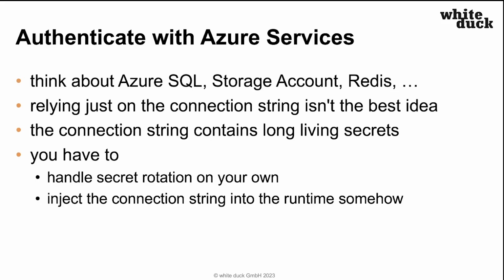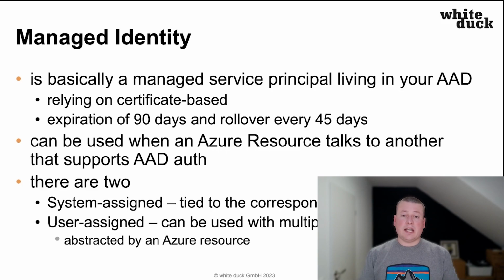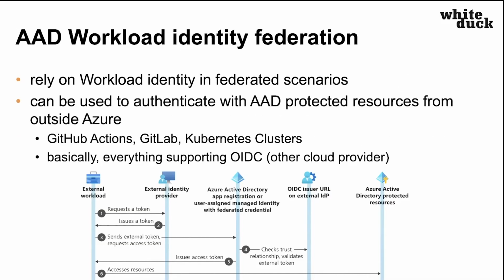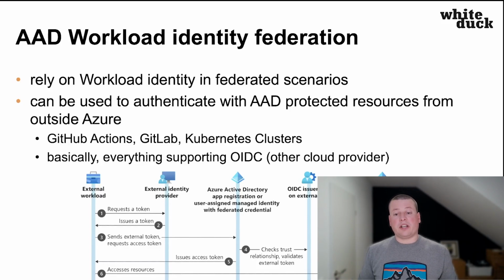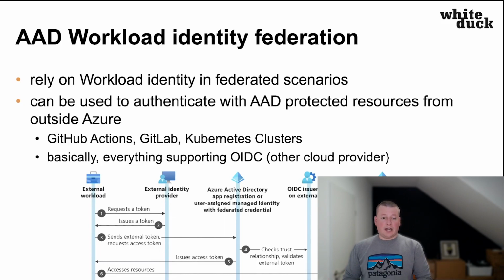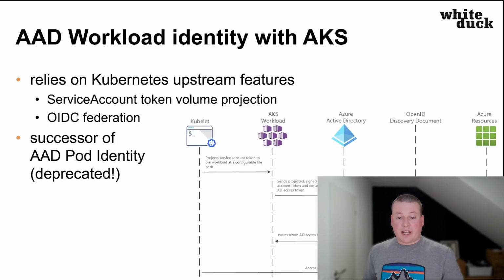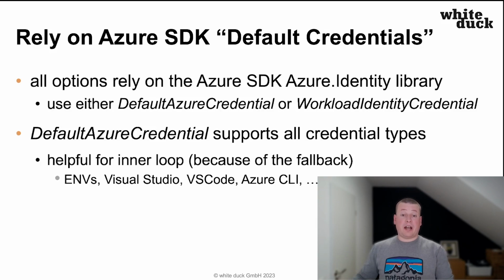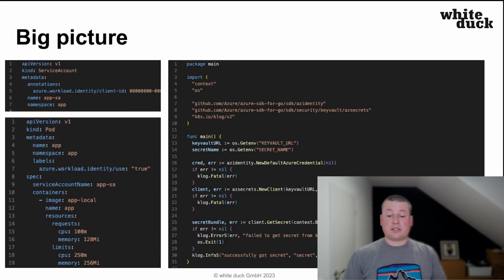Securely authenticate with Azure Services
In this video find out how to securely authenticate with Azure Services. Nico will talk about Azure Active Directory Workload Identity and show how to use it in your app to authenticate any kind of Azure service. Furthermore, he offers some useful tips, tricks, and explains the most important concepts like Managed Identity, AAD Workload Identity Federation and AAD Workload Identity with AKS that you need to be familiar with in order to make the best out of securing your services.

🧑🏻‍💻 Speaker:
Nico Meisenzahl (Head of DevOps Consulting & Operations, white duck)